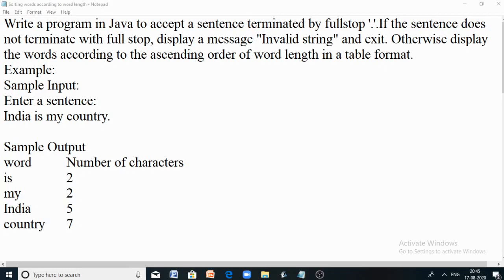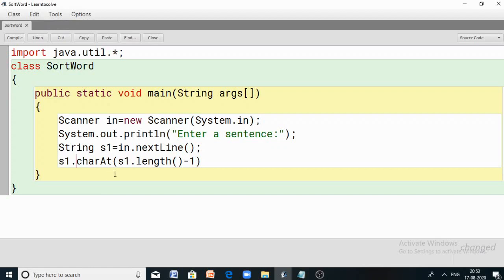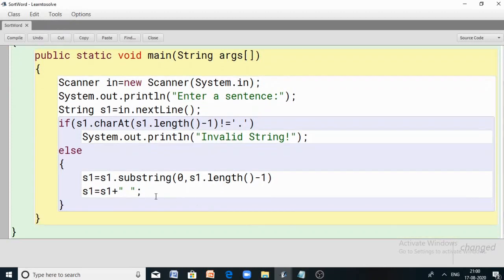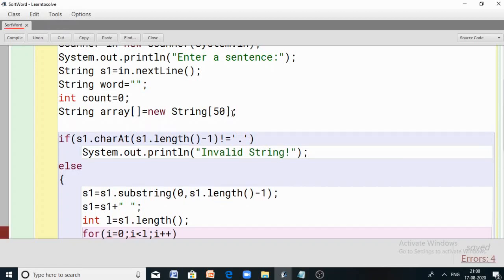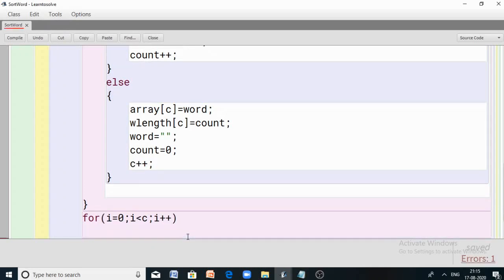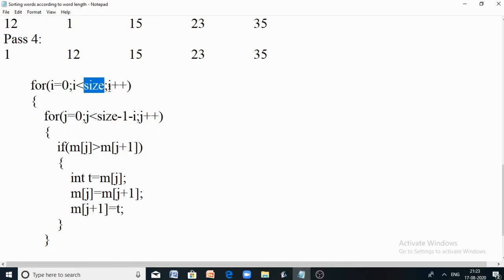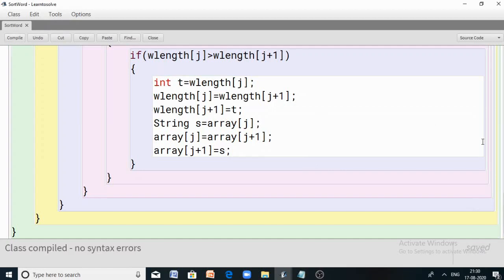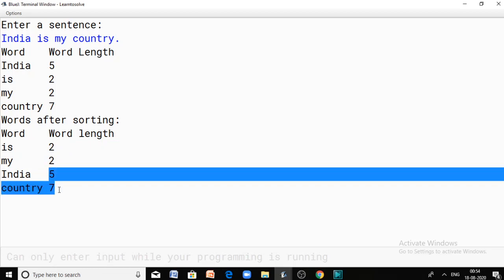ISC|| Computer Science||Practical Examination|| Sort words||Ascending order of word length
Write a program in Java to accept a sentence terminated by fullstop '.'.If the sentence does  not terminate with full stop, display a message "Invalid string" and exit. Otherwise display the words according to the ascending order of word length in a table format.
Example:
Sample Input:
Enter a sentence:
India is my country.

Sample Output
word Number of characters
is 2
my 2
India 5
country 7